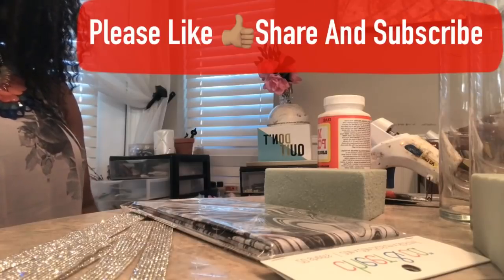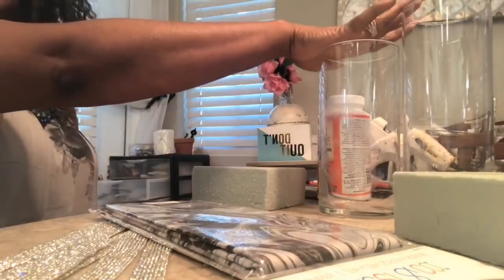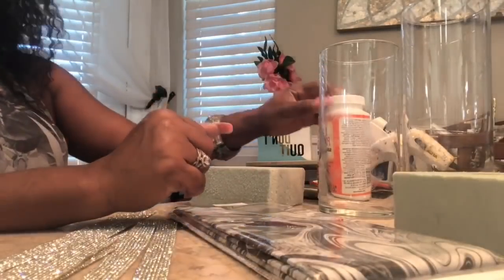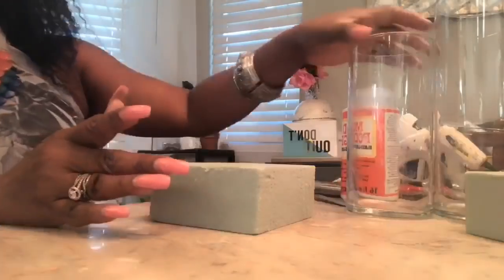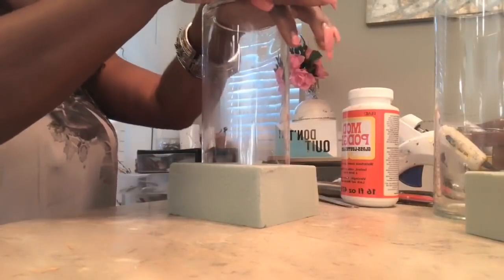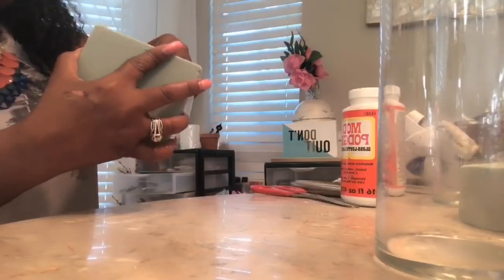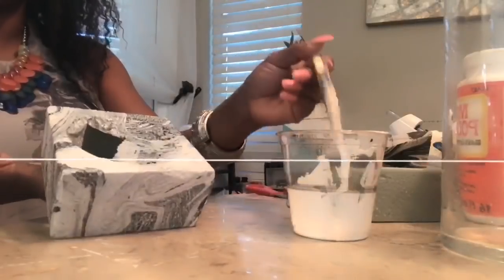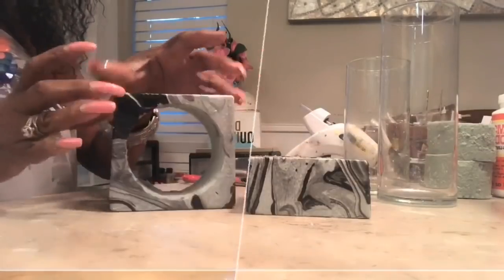Dollar Tree DIY Glam Home Decor Candle Holders Creating Elegance For Less 2019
Dollar Tree DIY Glam Home Decor Candle Holders Perfect Wedding Centerpieces When On A Budget . This Is A Quick And Easy Glam Home Decor Foam Crafts For Any Occasion. Creating Elegance For Less With Faithlyn McKenzie 2019

How To: Make Dollar Tree DIY Glam Candle Holders Perfect Mothers Day Gift Creating Elegance For Less

Glam DIY Dollar Tree Candle Holders Home Decor Ideas Creating Elegance For Less With Faithlyn 2019